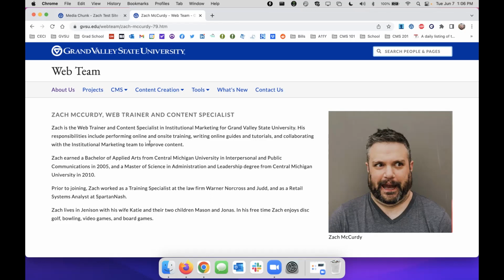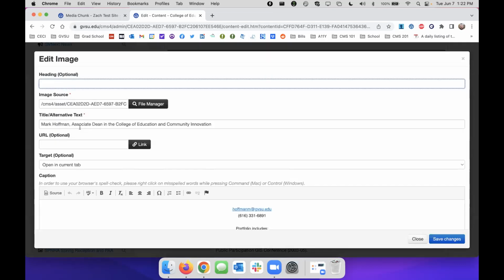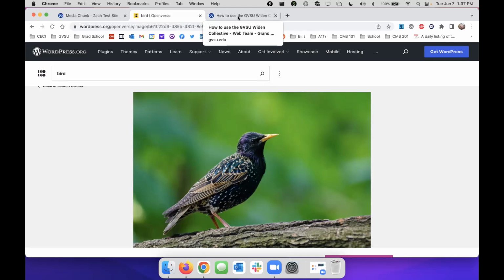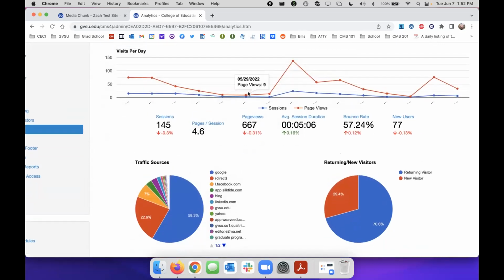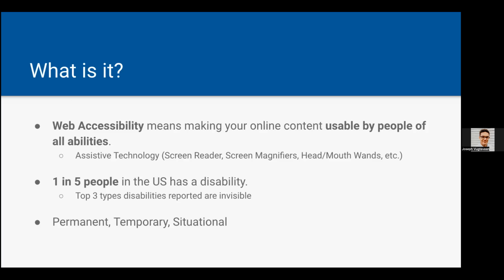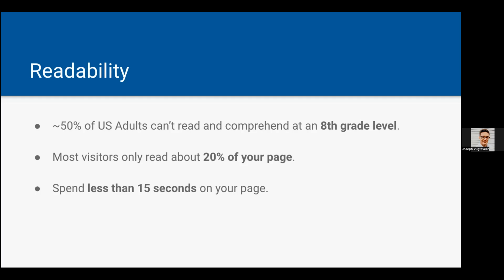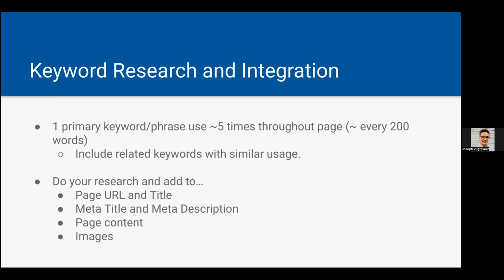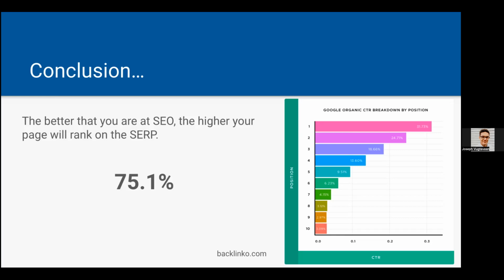Website and SEO Training from 06/07/2022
This is the training that was done on June 7th, 2022 for the CECI department on tips and tricks for the CMS, and what to consider for SEO for your website.